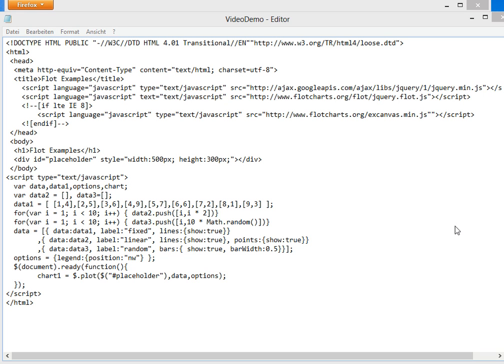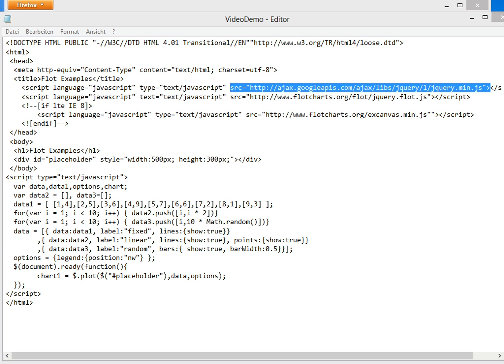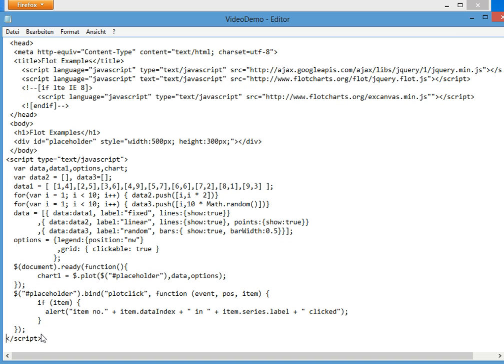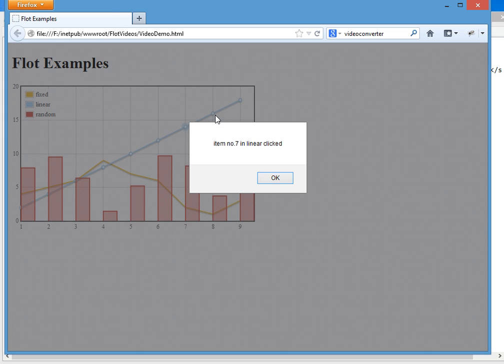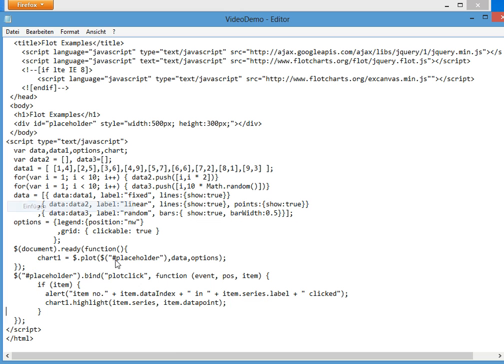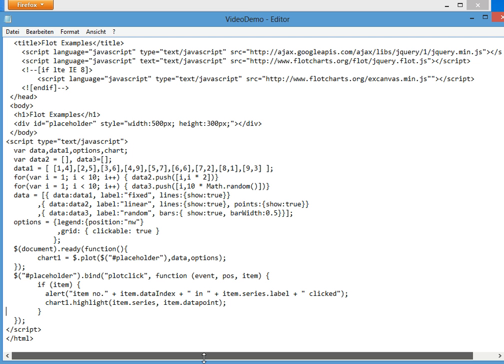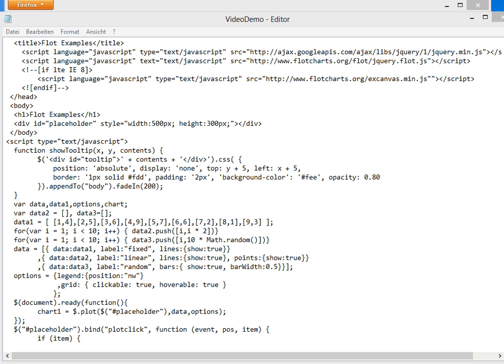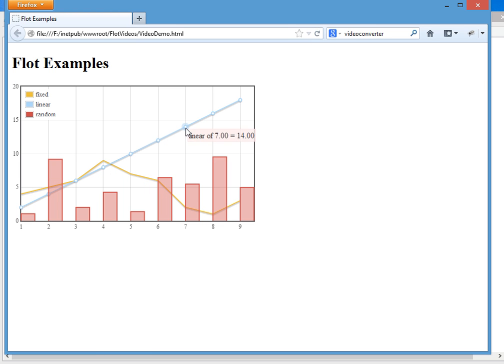Interacting in Flot with mouseover and click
Interactivity with Mouseevents in Flotcharts. We see how to add more information around mouse over and click